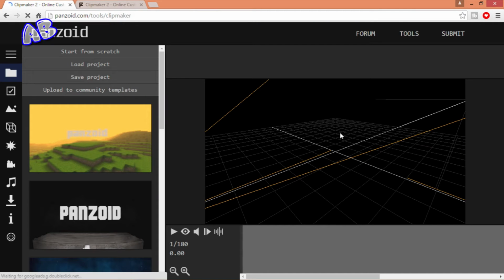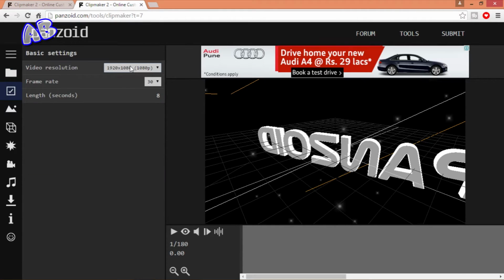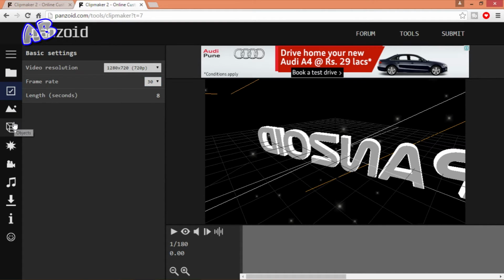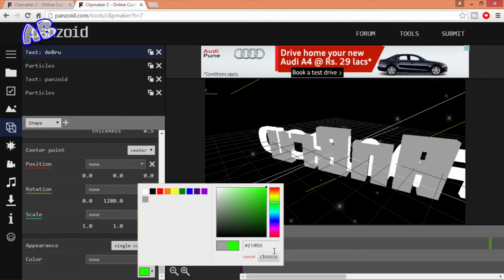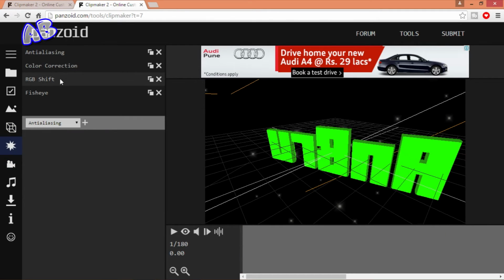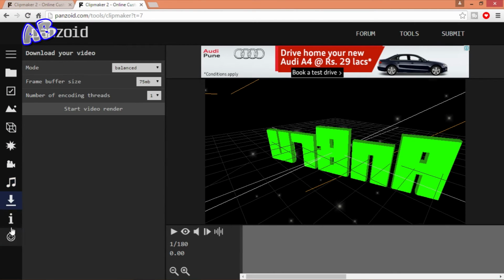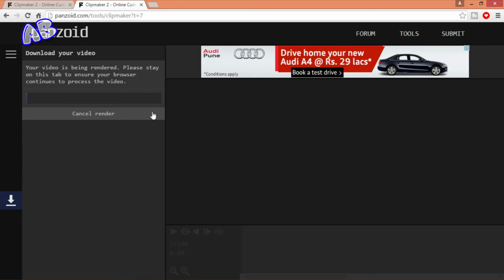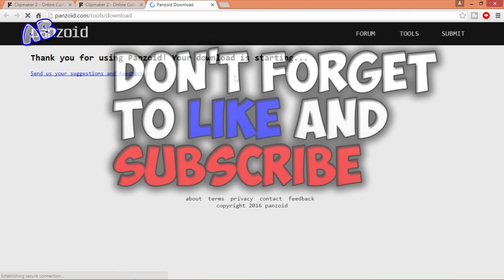How To Make An Intro With Panzoid For FREE ! Panzoid Intro Tutorial (2016)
How to make an INTRO With Panzoid FOR FREE. Hello guys Welcome back to a brand new episode in the channel in This video i am going to teach you how to make your own intro for free you don't need any programs or software for it , Completely free it is . I hope you all will like it , if you did give it a big thumb's up and Subscribe if you want to see more .If you have any problem let me know in the comment section i will give my best to reply you all.

AnBru